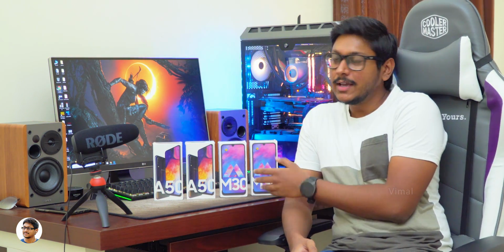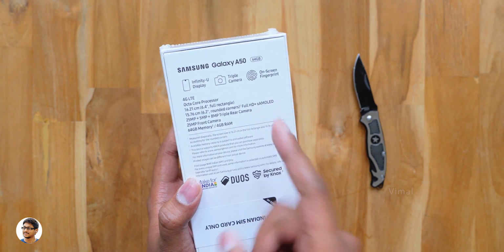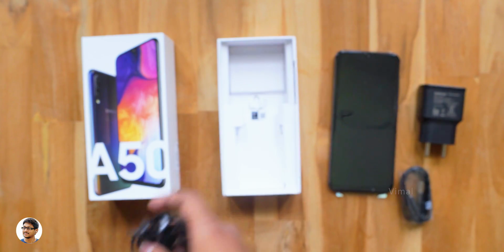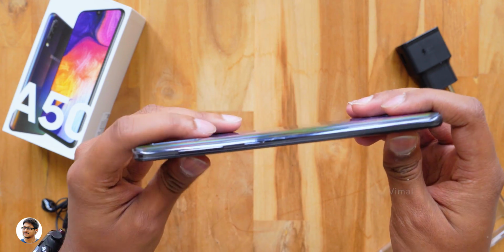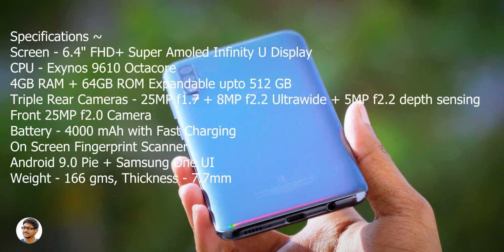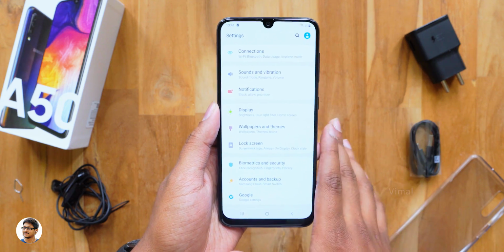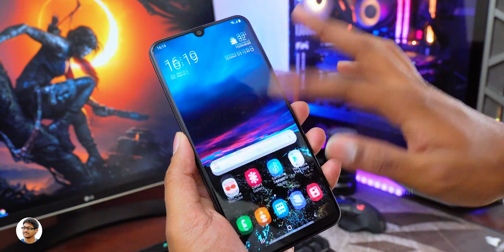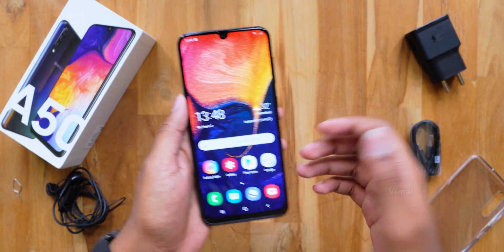Samsung Galaxy A50 Quick Review! Killer Triple Camera Phone?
Samsung Galaxy A50 Unboxing India 2019 | Samsung Galaxy A50 Quick Review India 2019 | Best Mid Range Phone with Triple Cameras India 2019